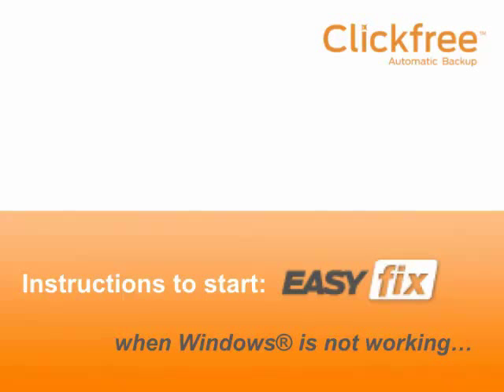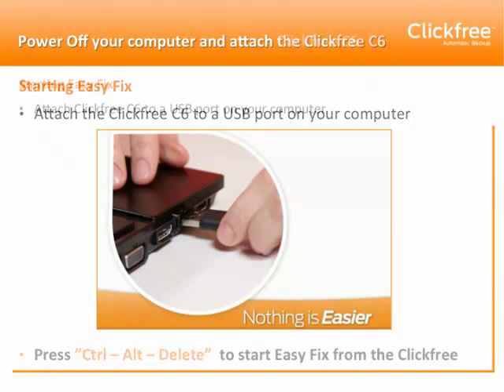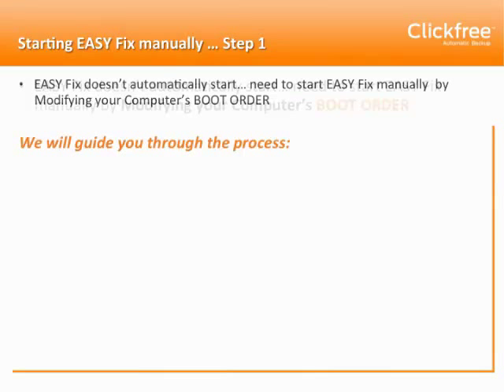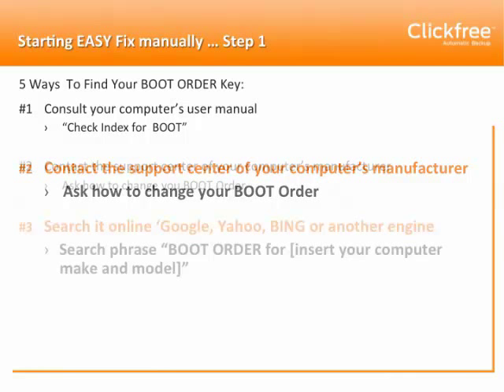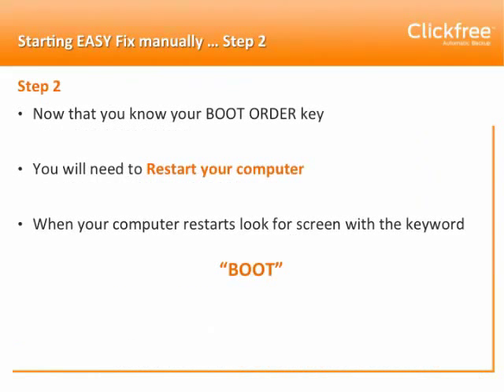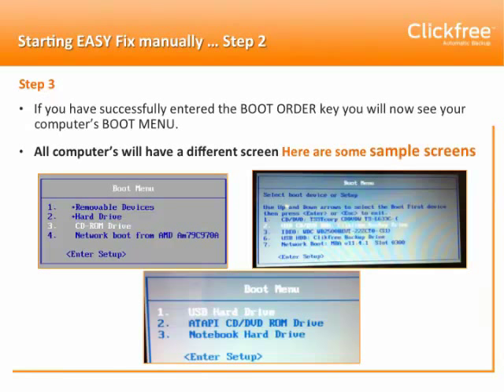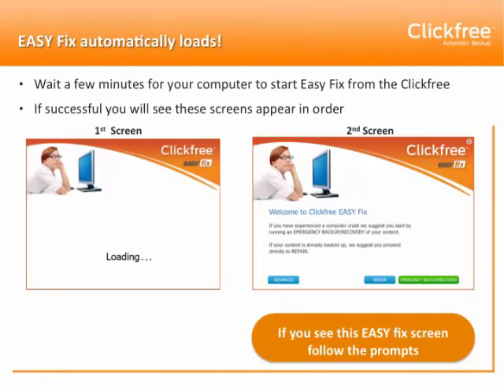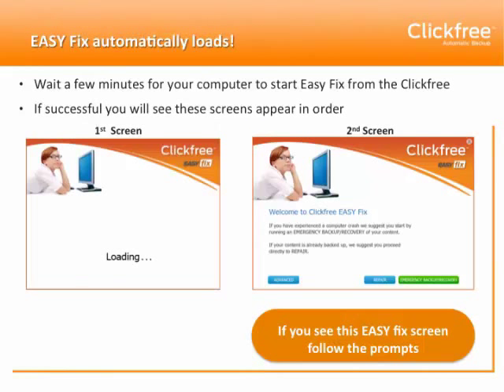How to use Easy Fix when Windows is not Working - Clickfree TV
This video demonstrates how to to launch the Easy Fix software when Windows is not working. It shows how to change your Boot order and how to use Easy Fix to repair your Windows Operating system.